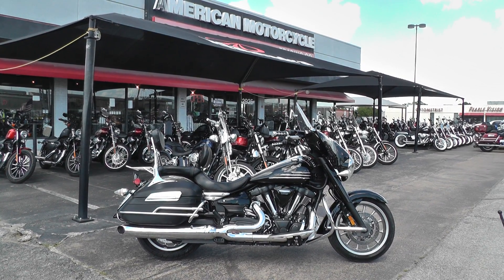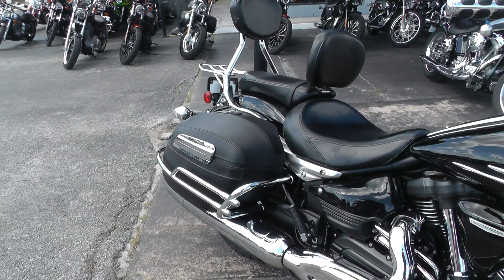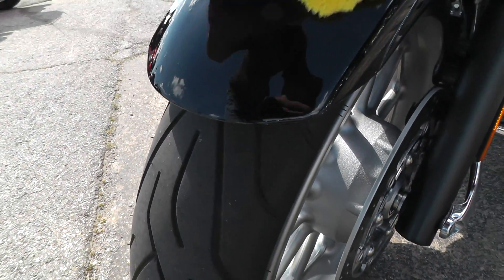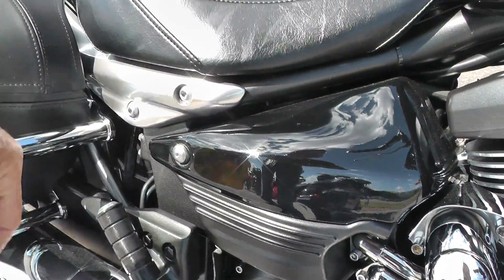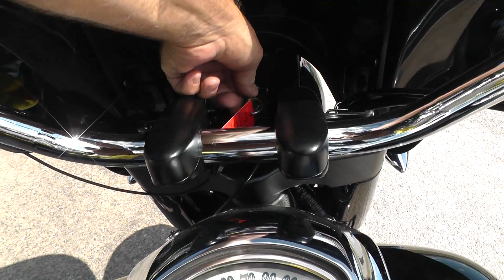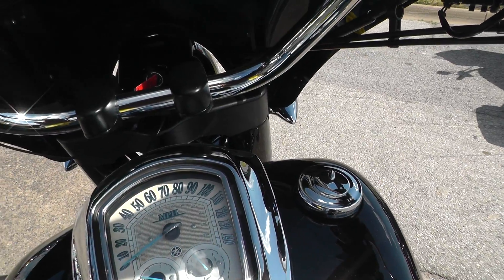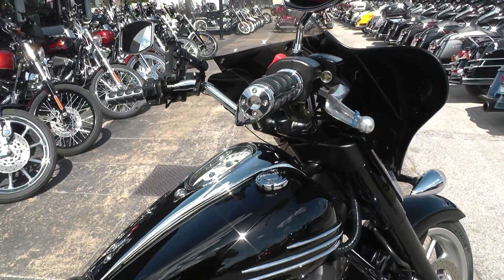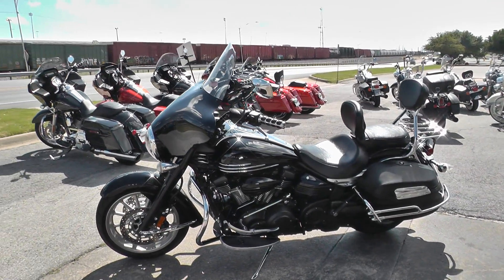005358 - 2007 Yamaha Stratoliner Midnight - Used Motorcycle For Sale